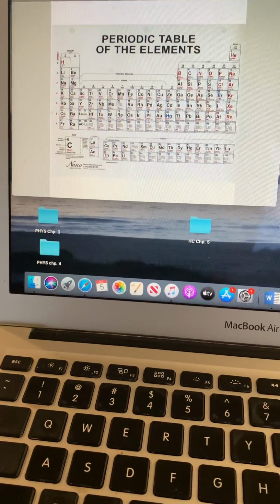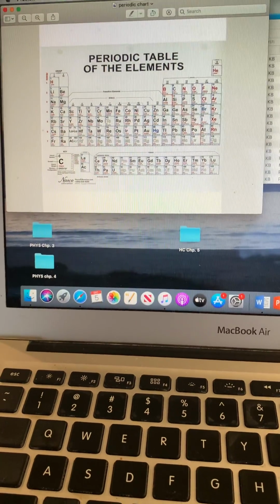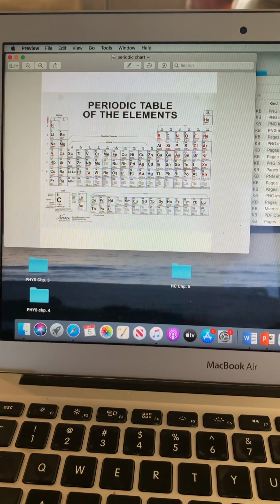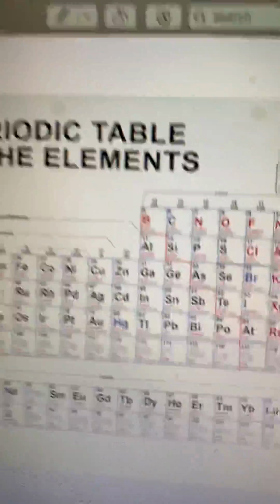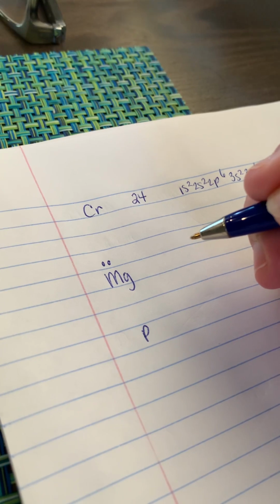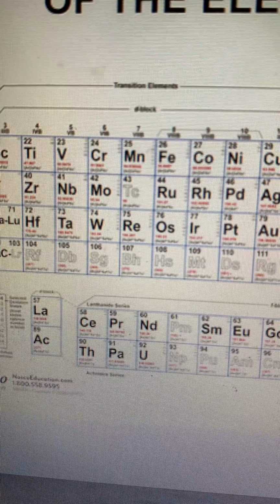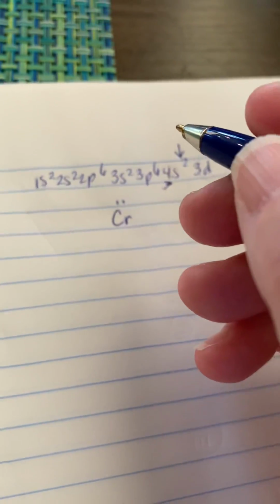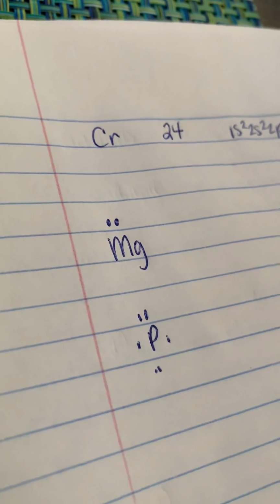HC Electron Dot Diagrams